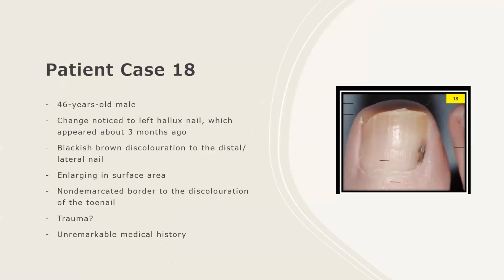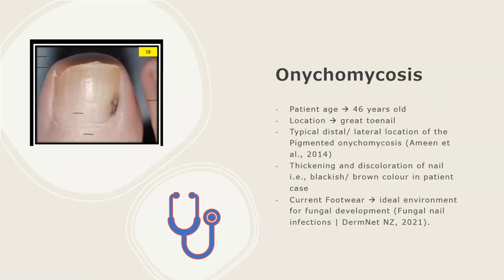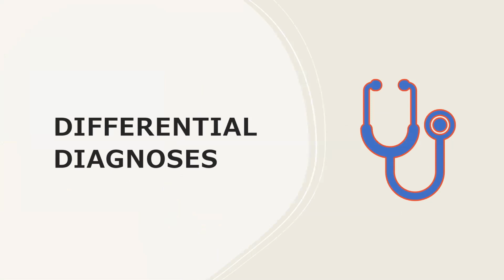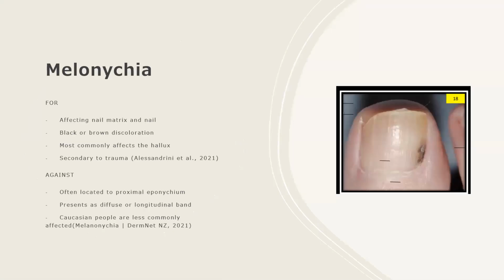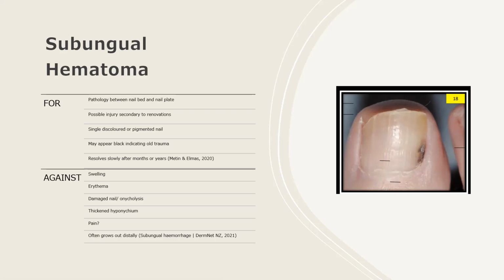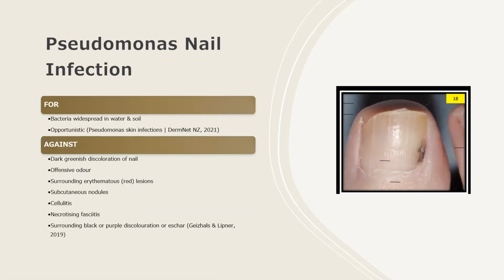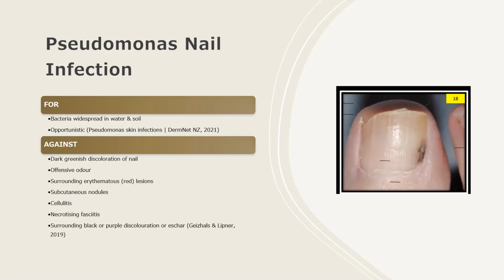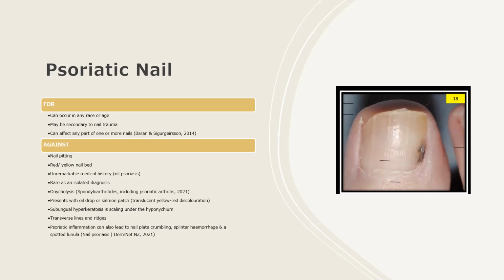Elise_Smithers_19430674